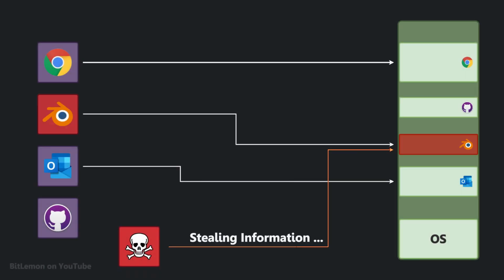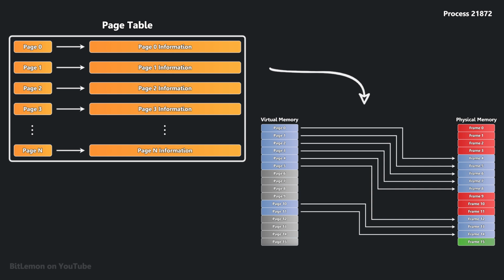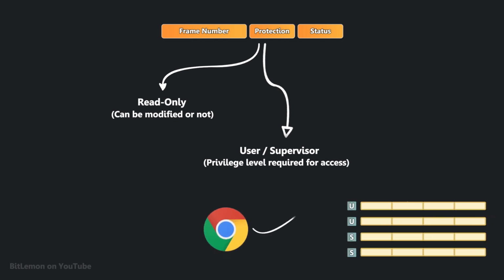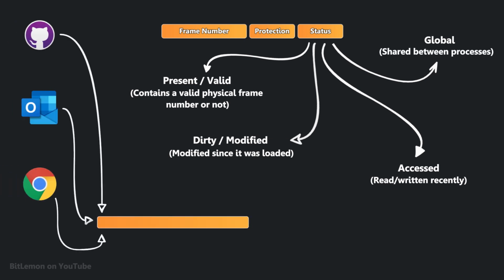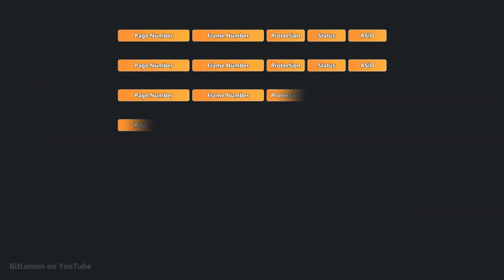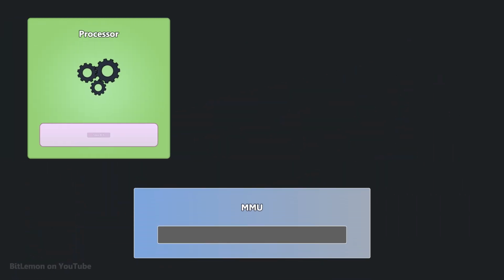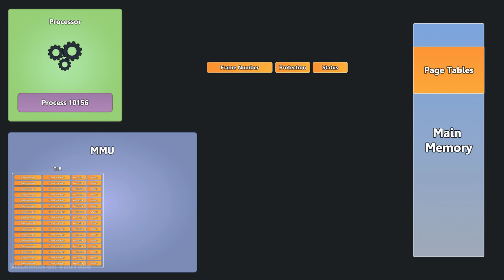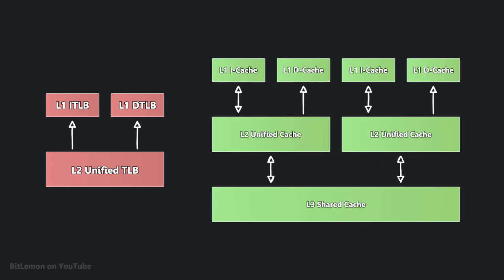Page Tables and MMU: How Virtual Memory Actually Works Behind the Scenes (Animation)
Page Tables and MMU: How Virtual Memory Actually Works Behind the Scenes

In the previous video, I talked about some of the problems caused by directly accessing main memory and how virtual memory and paging solve them. In this video, I’ll explain how virtual memory actually works under the hood, including the structure of a page table, the memory management unit (MMU) and translation look aside buffer (TLB) hardware, the relationship between the operating system and memory hardware, and the process of translating a virtual address to a physical address.

SOURCES
The information in this video is mainly based on the book 'Operating System Concepts' (10th Edition) by Abraham Silberschatz, Peter B. Galvin, and Greg Gagne.

00:00 Introduction
00:30 Page Tables Overview
02:01 Page Table Organization and Access
02:37 Page Table Entry Fields
04:36 The Memory Multi-Access Problem
05:09 Introduction to Memory Management Unit (MMU)
06:05 The Translation Look-Aside Buffer (TLB)
07:23 TLB Entry Structure and ASID
08:06 Memory Access Flow
09:44 What is a Page Fault ?
10:38 TLB Replacement Policies
11:15 Beginner's Guide to CPU Caches (E-Book)

ATTRIBUTIONS
Some of the images used in this video were designed by macrovector / rocketpixel / Anindyanfitri / brgfx / Freepik